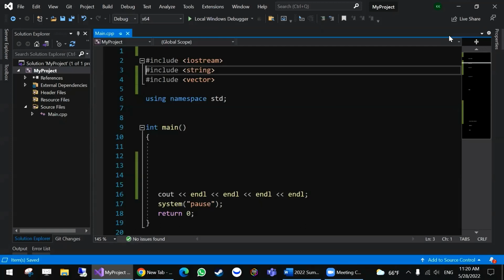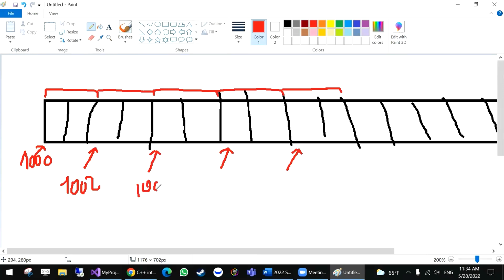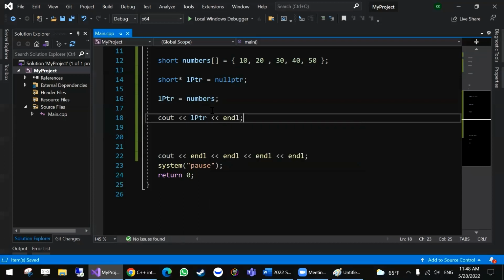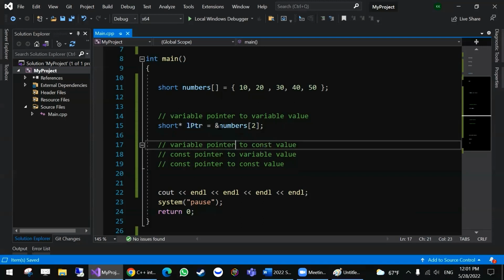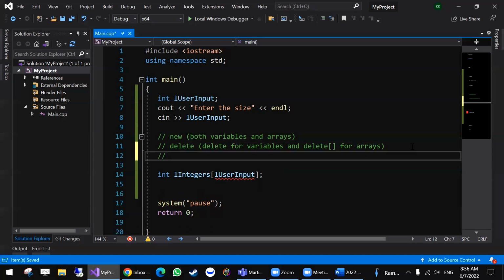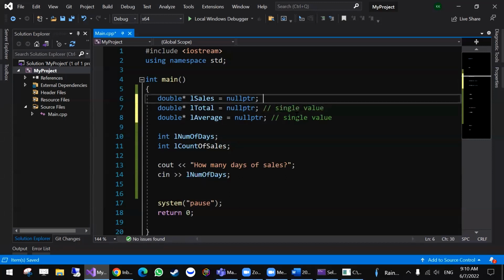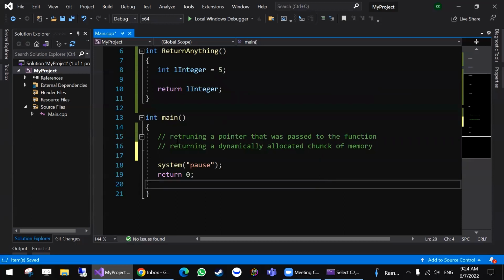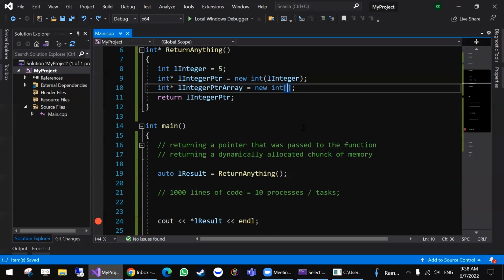2025 Fall CS1 Chapter 9 - C++ Pointers